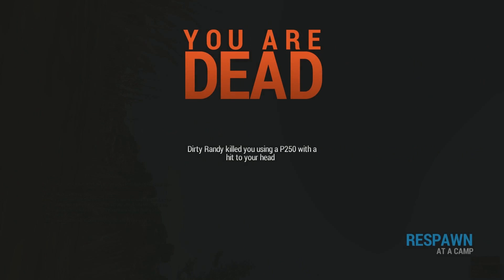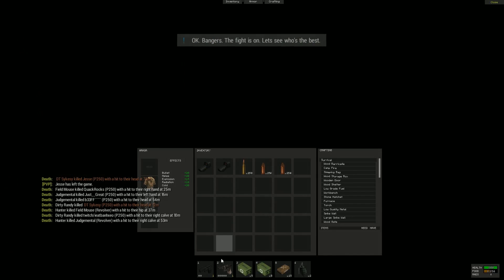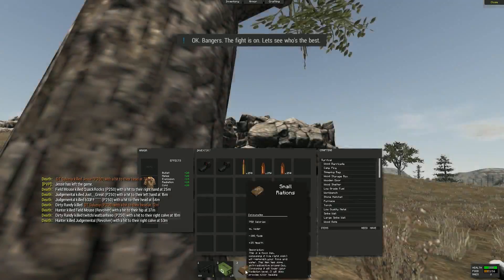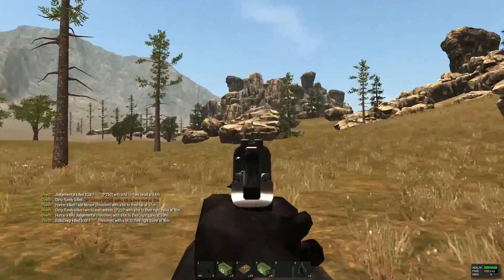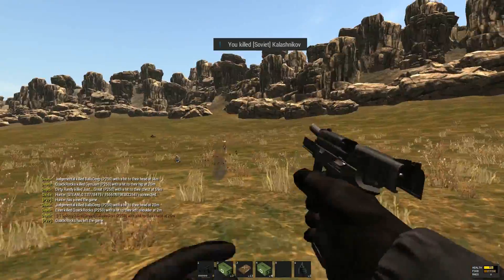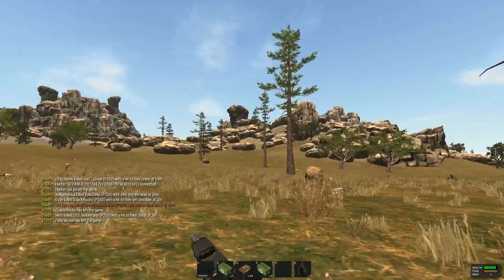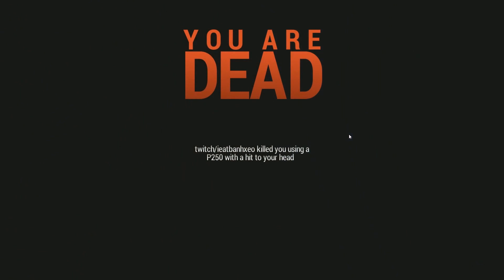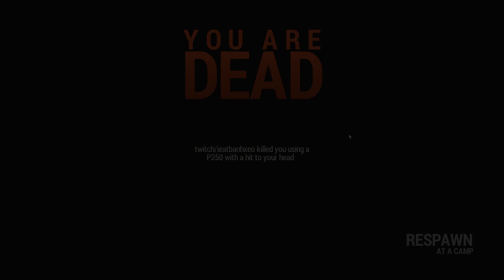Rust - Colour Changing In Rust Tutorial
My current Steam User name:
[color A55D35] DT Sykesy

So you simply place [color A55D35] in front of your name and that's all. Then if you want to type in chat in game with a differnet colour then all you do is say
[color A55D35] Hey
and that will produce a coloured "Hey"

  The site to get the colour codes from is

  Some exmaples of colours to use

Red
Blue
Green
Yellow